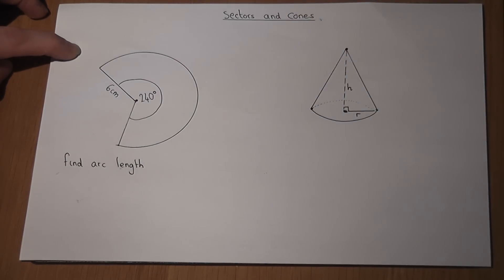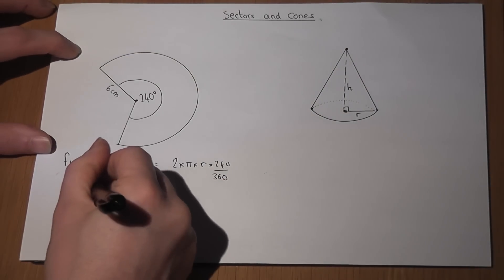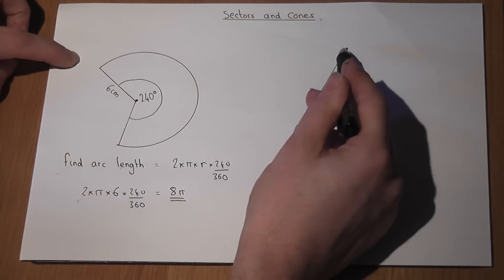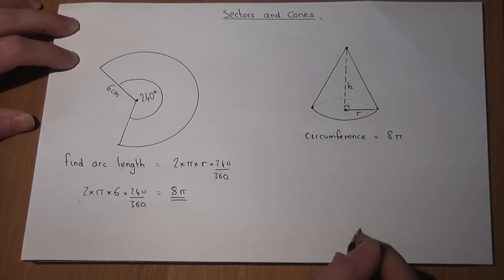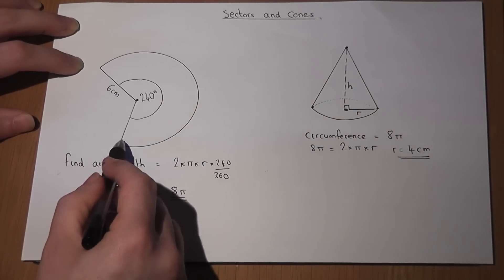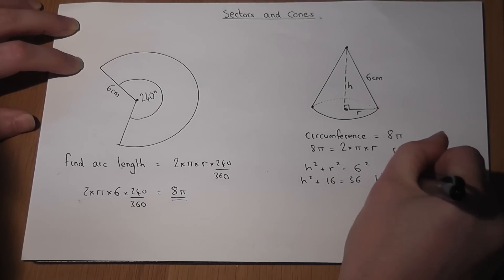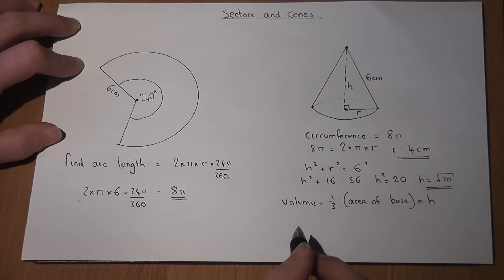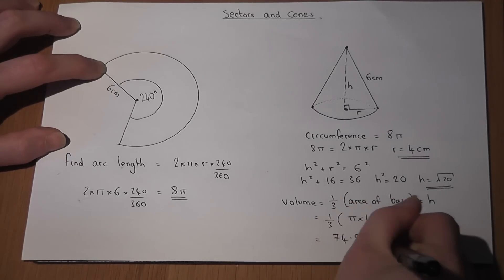Sectors and Cones - GCSE Maths Revision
This video talks through how to find the arc length of a cone. Having found the arc length is then shows how you can use Pythagoras to deduce the volume of the cone formed by the sector View my channel